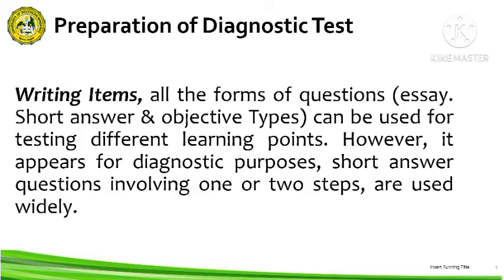Part 1: Administration, Preparation and Uses of Diagnostic Test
This video contain details of preparation, administration, and Uses of Diagnostic Test.

Chapter 5
Group 6